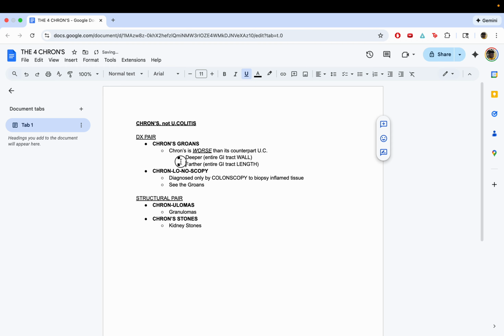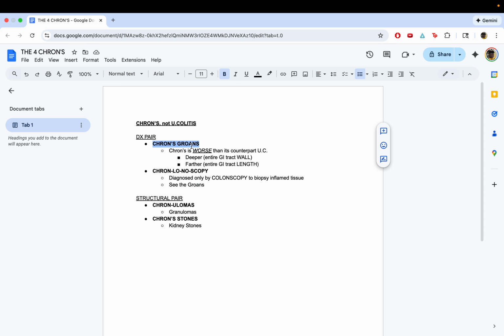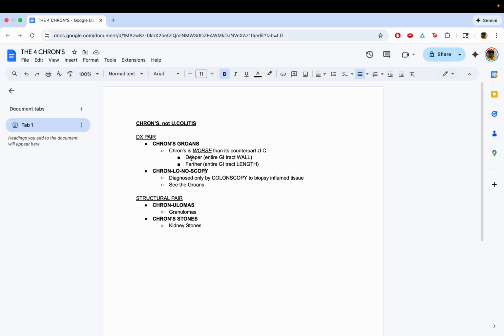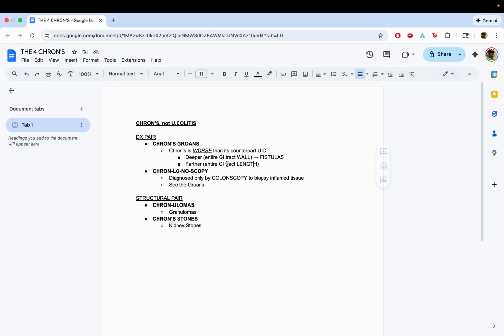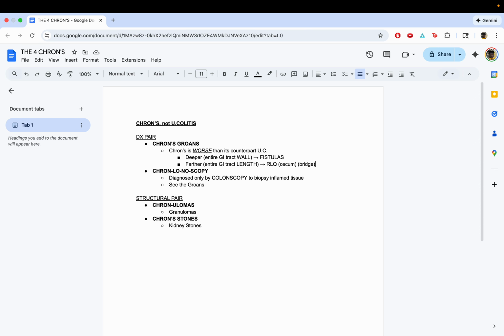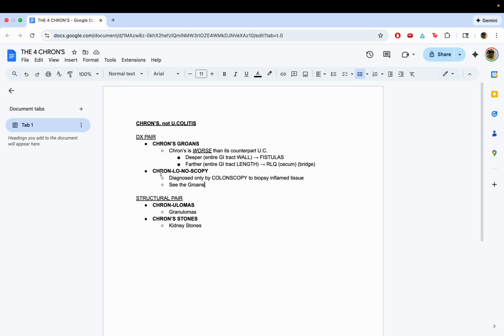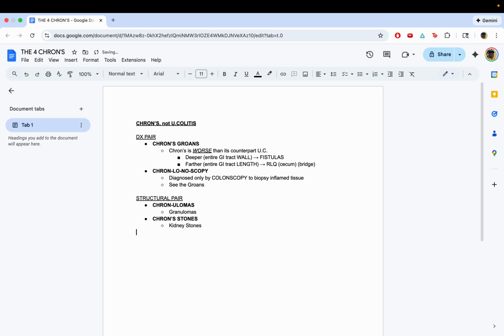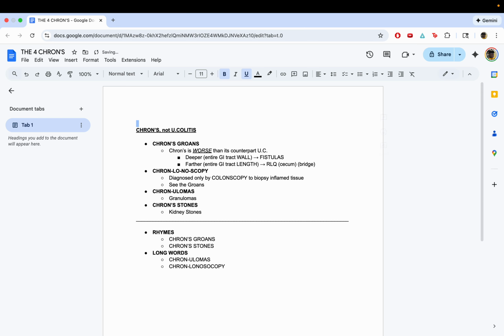mnemonic for everything you need to know about CHRON'S DISEASE: The Four Chron's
2 RHYMES: Chron's Groans & Chron's Stones
2 PUNS: Chron-ulomas & Chron-lonoscopy